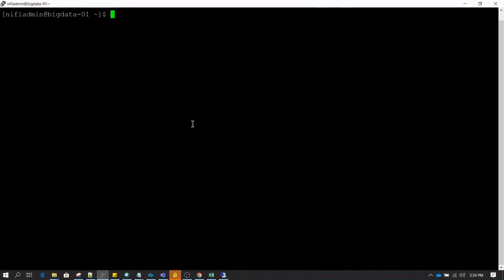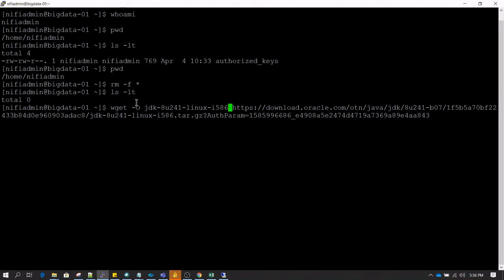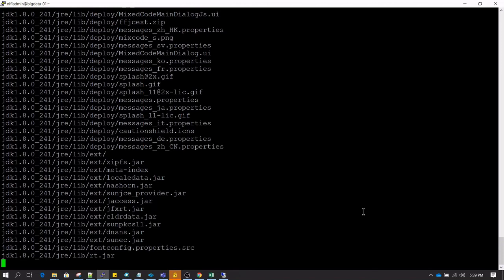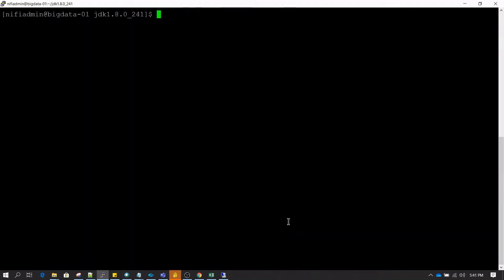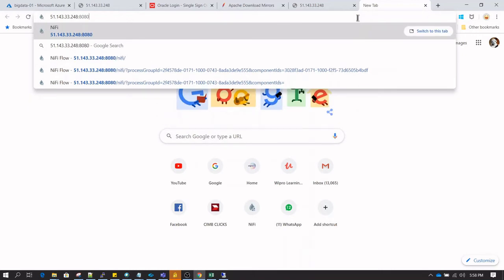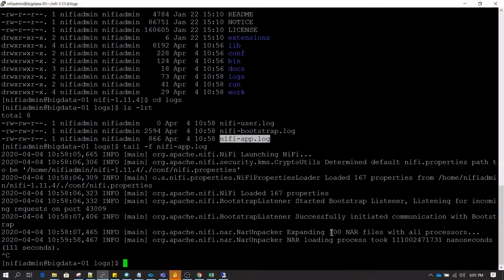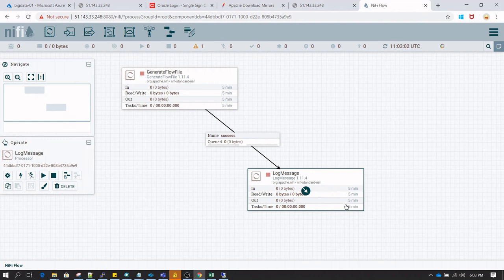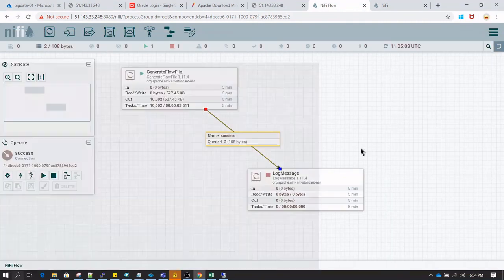How to Install NiFi on Unix | Install NiFi on Centos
Want to connect on Instagram? Here is my id @vikasjha001 ubscribe for more Videos on Apache NiFi

Installing NiFi on Windows
Installing NiFi on Unix
Installing NiFi on Linux
NiFi Common Terminologies
NiFi Backpressure
NiFi Data Provenance
NiFi Getfile Processor
NiFi Putfile Processor
How to Read CV File using NiFi
How to Perform lookups using NiFi
How to Partition a file using NiFi
How to use NiFi plit Record
How to plit a Large file using NiFi
How to Update a column Using NiFi
Apache Nifi processor for json
How to Remove duplicate records using nifi
How to Read data from Hbase using NiFi
How to Write data to Hbase Using NiFi
How to Read data from HDF using Nifi
How to Write data to HDF Using NiFi
Run a Python Program Using NiFi
How to Run QL Query Using NiFi
How to Read data from Rest API Using NiFi
How to Merge Data in NiFi
How to create a web service using Apache NiFi
How to Read data from H2 Database using NiFi
How to Write data to H2 Database using NiFi
How to Read Data from PostgreQL Using NiFi
How to Write Data to PostgreQL Using NiFi
How to Read data To Oracle Database Using NiFi
How to Write Data to Oracle Database Using NiFi
How to Write Incremental data to a Table Using NiFi